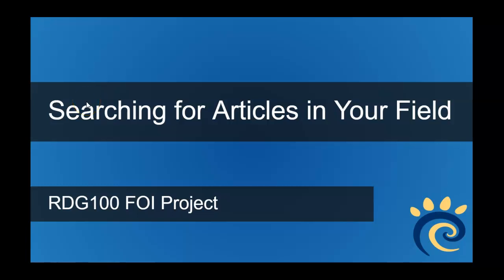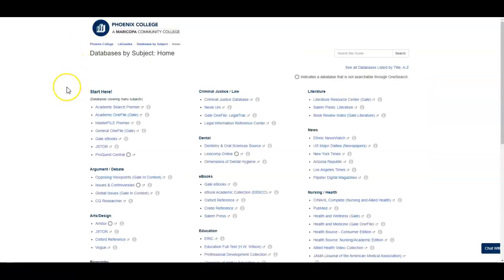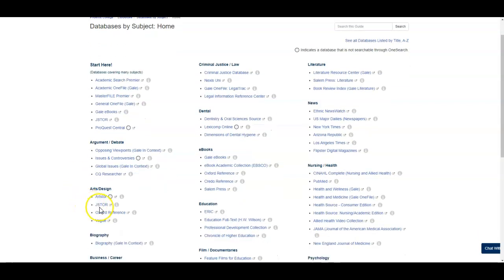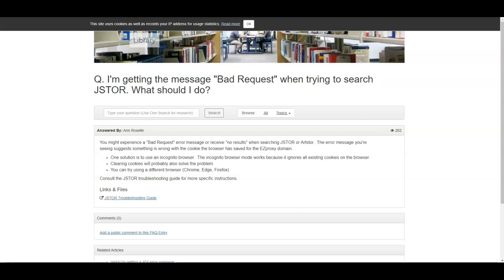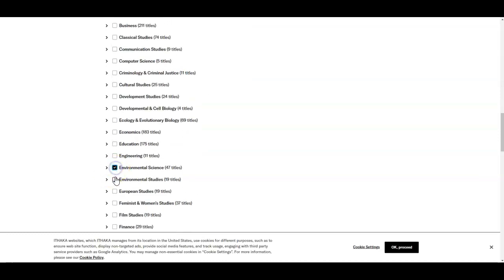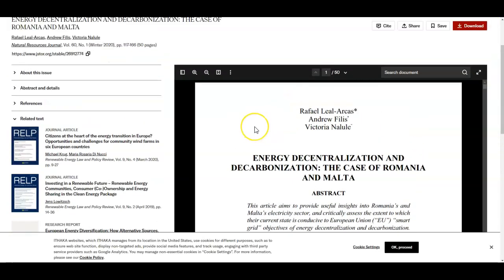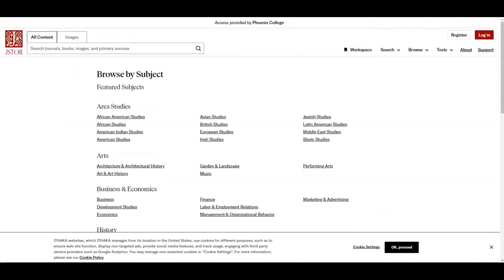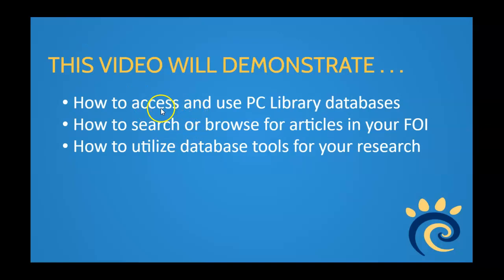RDG100 Miller Finding Articles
This video will demonstrtate the process of using library databases to find academic articles in your field of study.